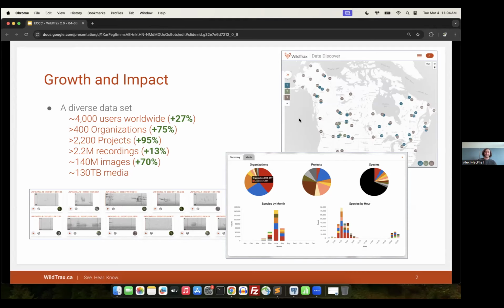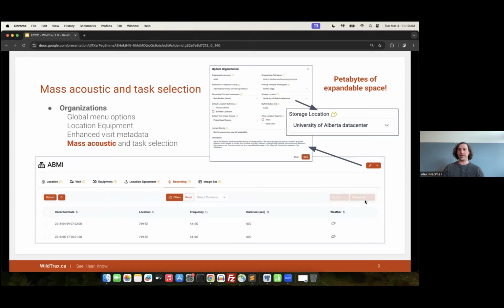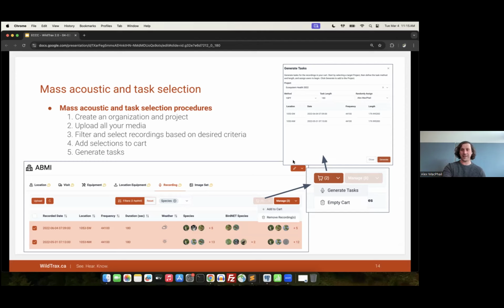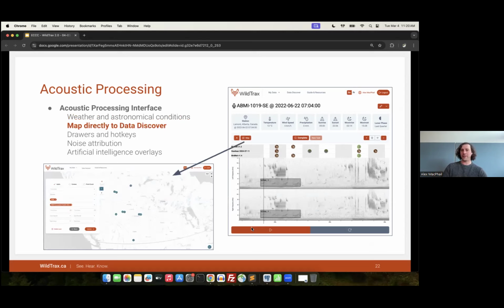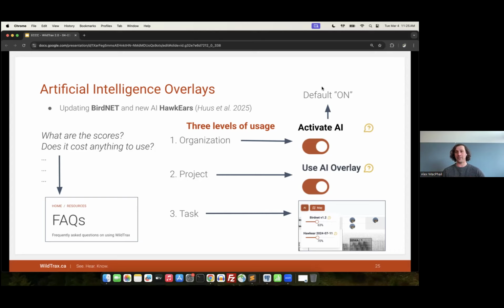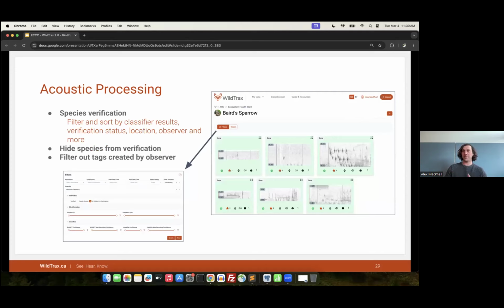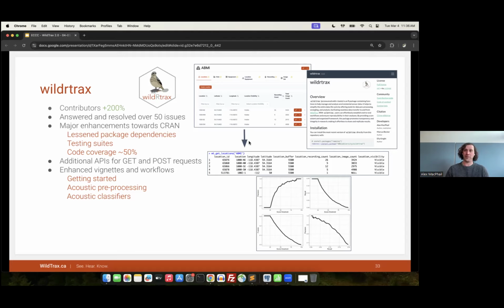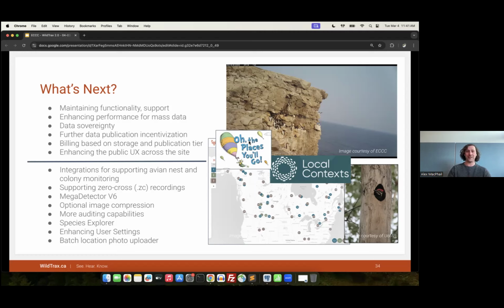WildTrax Spring 2025 Update: ECCC preview